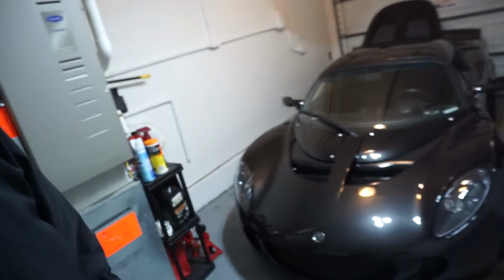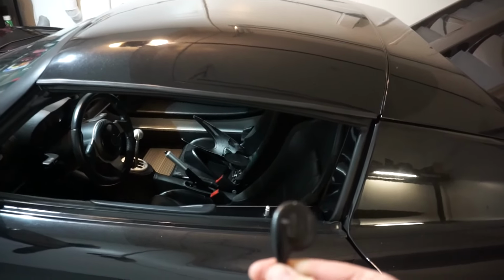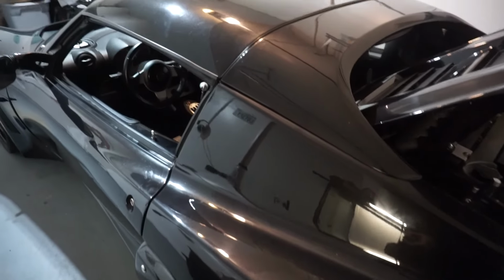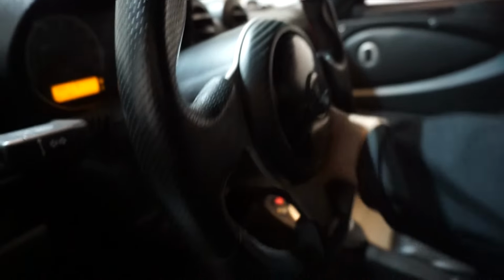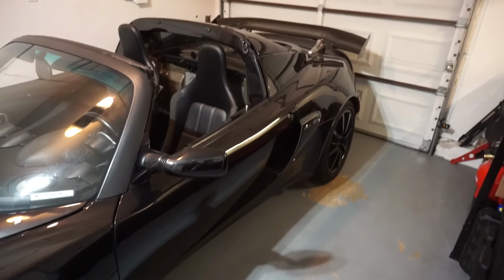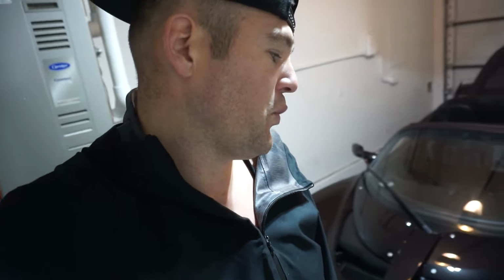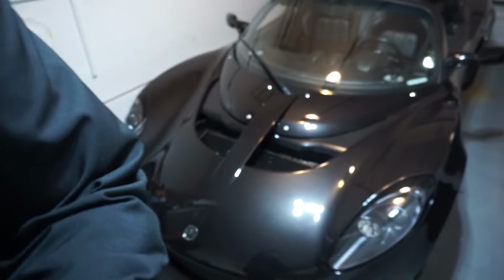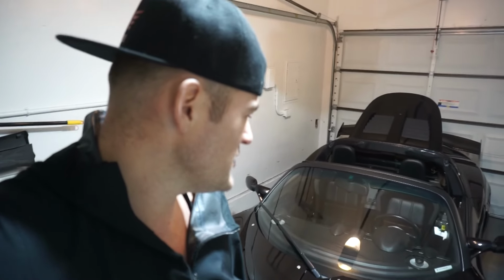LOTUS TURBO UPDATE